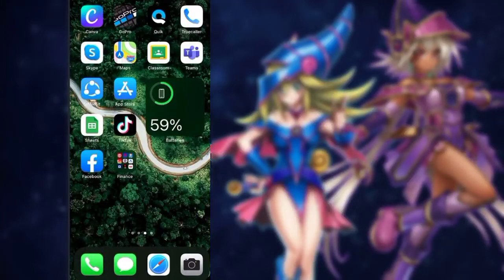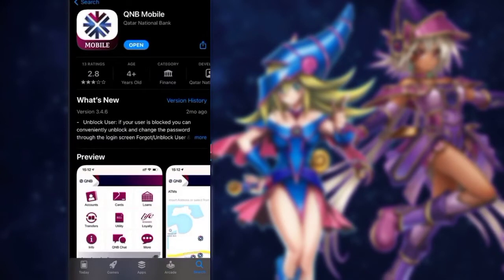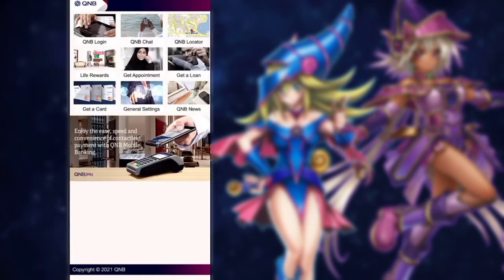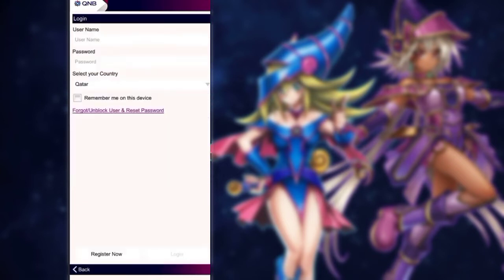QNB Mobile Banking Registration | Signup for QNB Online Banking Account | Open Bank account online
In this video, I shared a step-by-step guide that will help you to open a QNB Bank Account Online.

TimeStamp :-
00:05 QNB Mobile Banking Registration